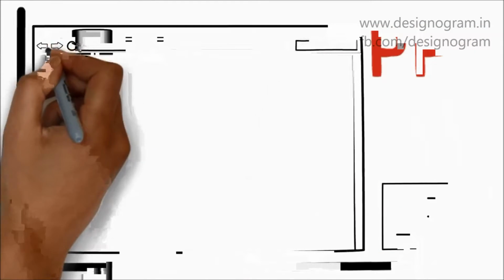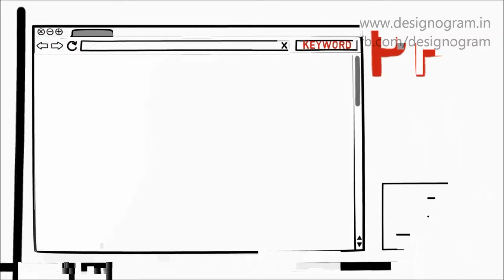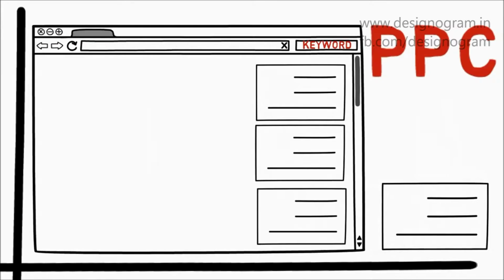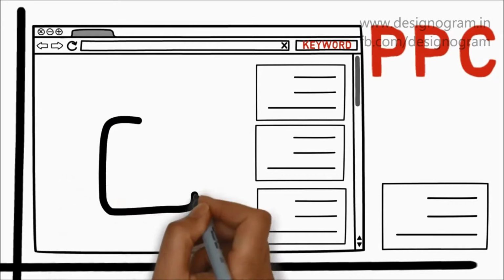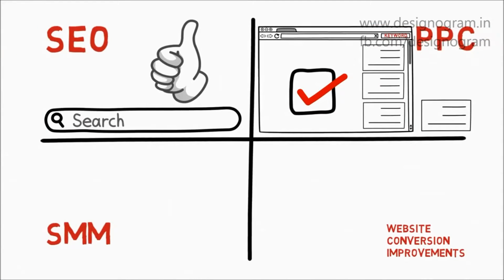DESIGNOGRAM | Digital Marketing | Services offered by us | White board video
This white board video explains and showcases our work and services.

Designogram offers Web Designing, SEO, Digital Marketing, Social Media Management, Graphic Designing, Intro Videos, White Board Videos, Promotional Ads and much more!